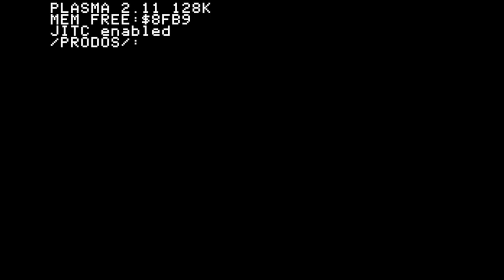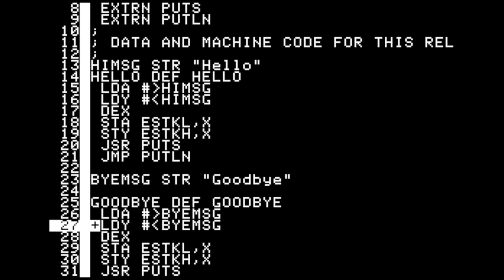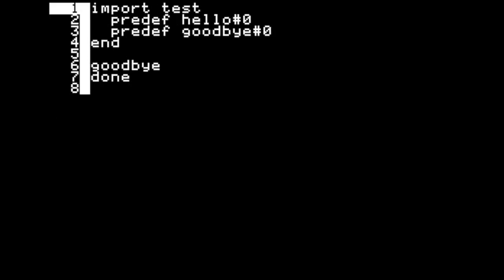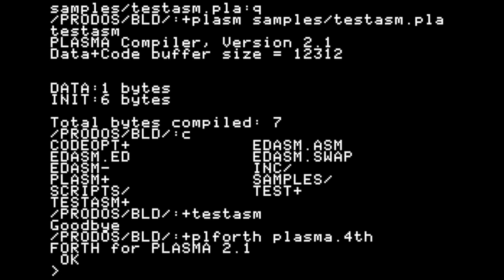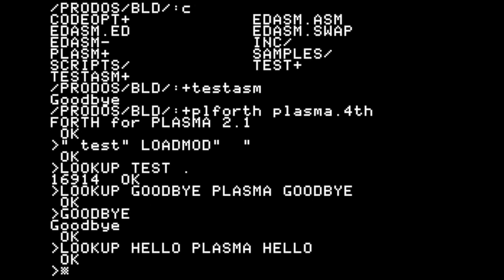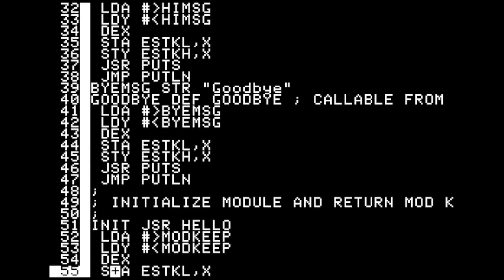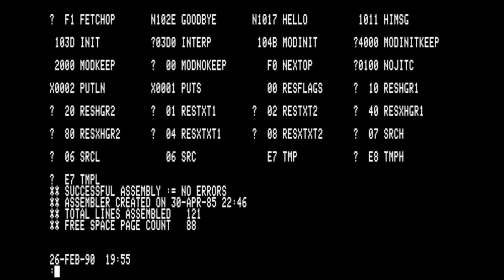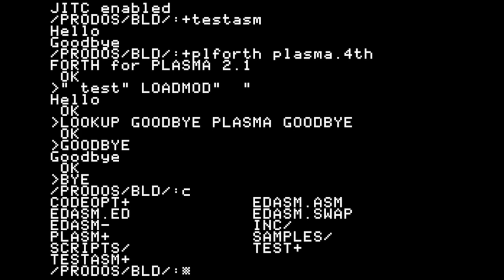PLASMA 2.11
PLASMA 2.11 builds upon 2.1s FORTH addition with assembly language support for building modules "on the metal"